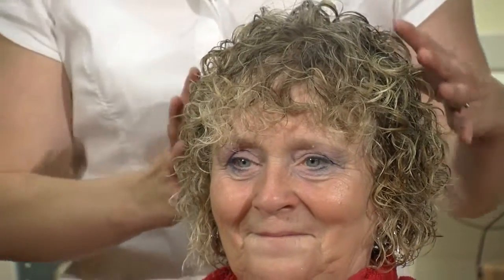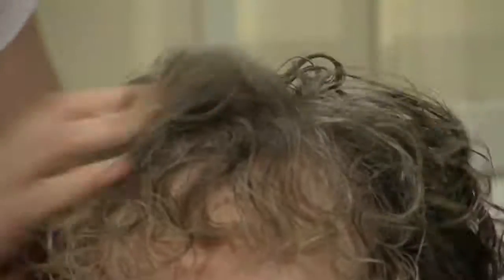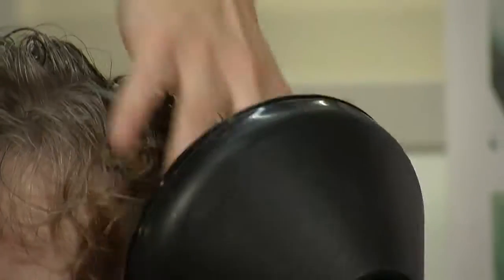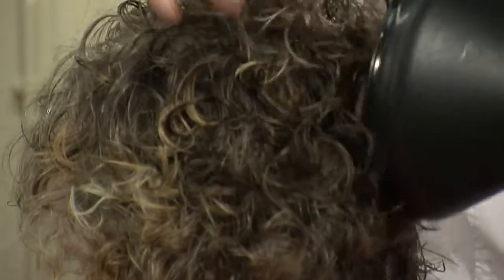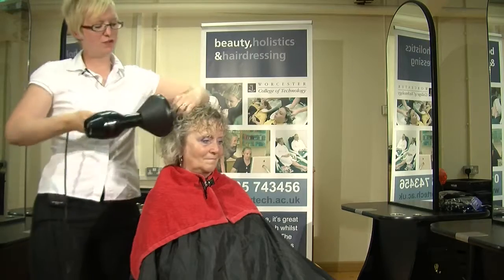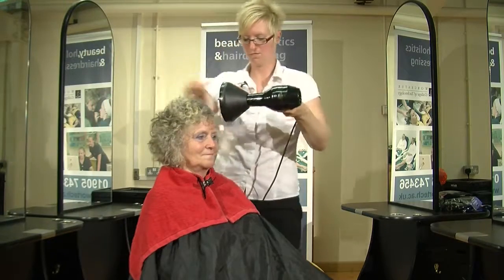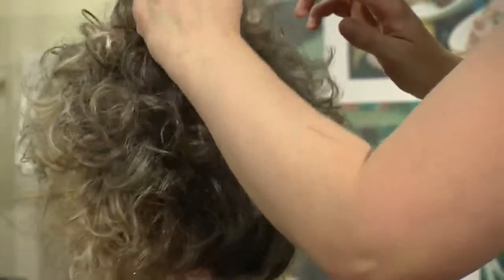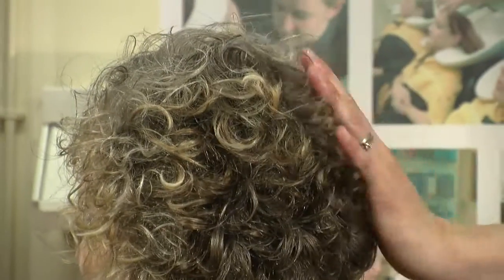Учебен център Европа - курс Фризьор. Дистанционен курс. Дифузер - Pin curl. Диплома.